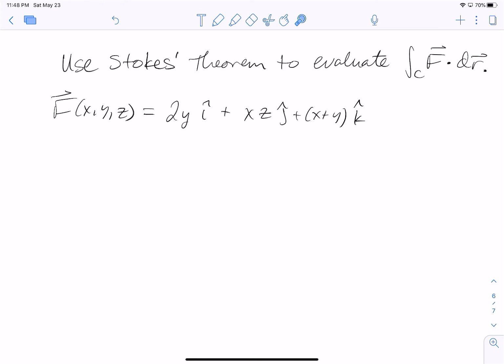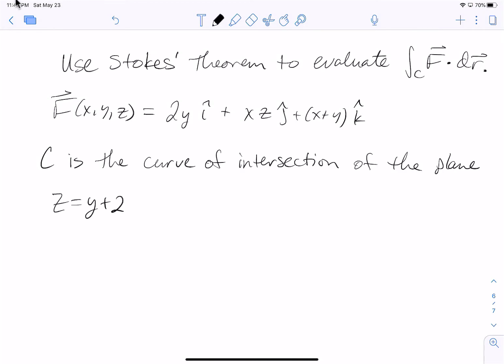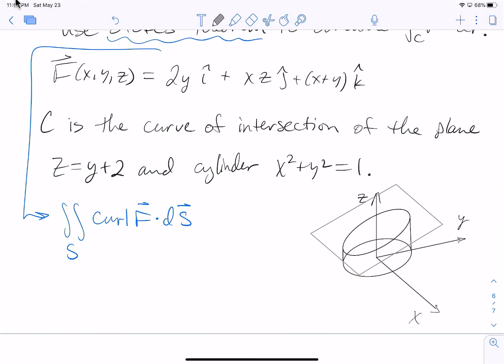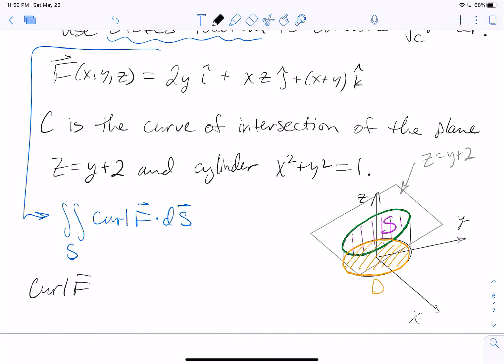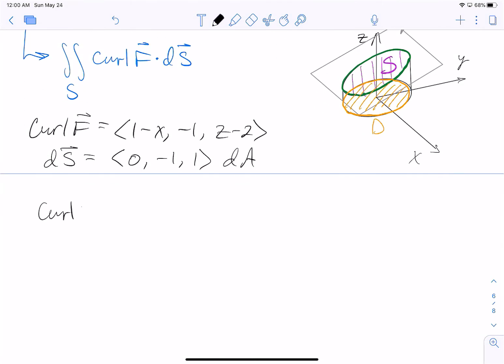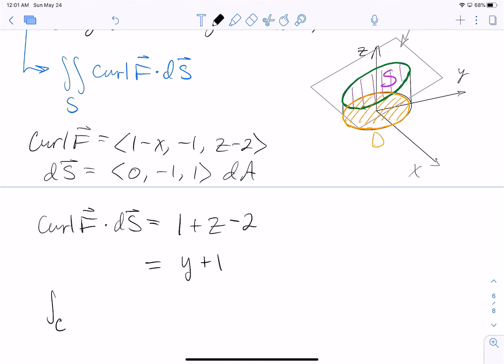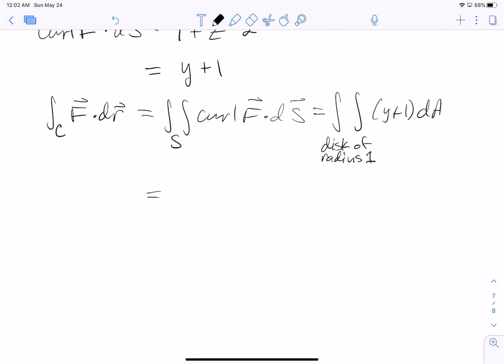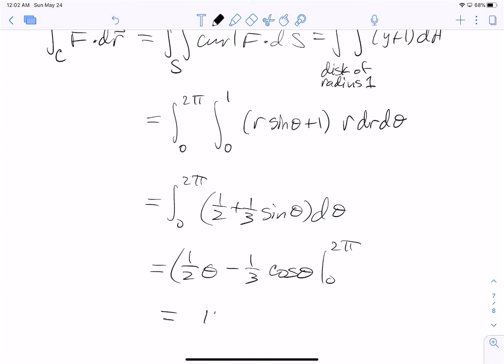Practice: Stokes' Theorem on a Curve of Intersection | Multivariable Calculus (16.8e)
A worked example using Stokes' Theorem to evaluate a line integral along the curve of intersection of a plane and a cylinder.